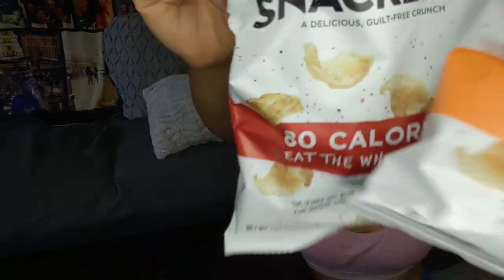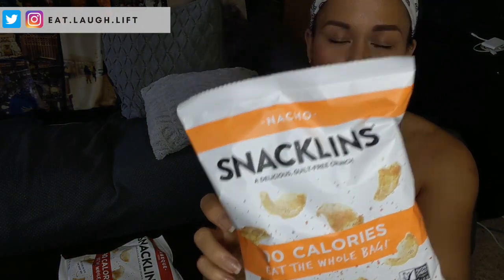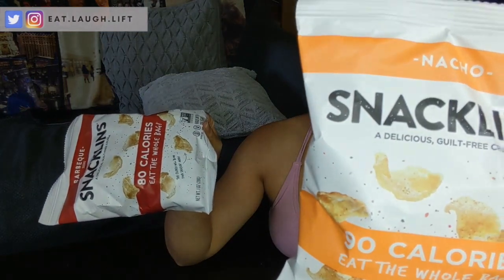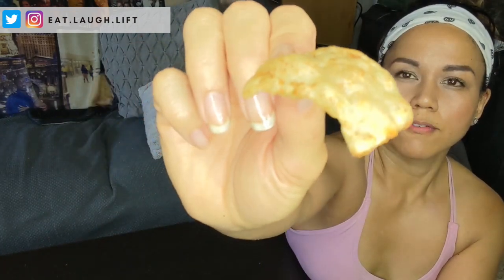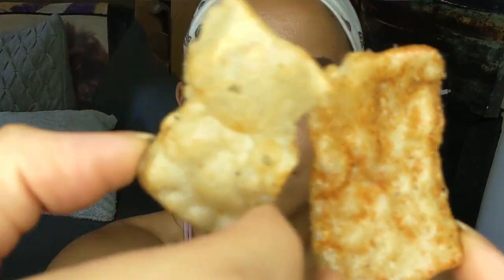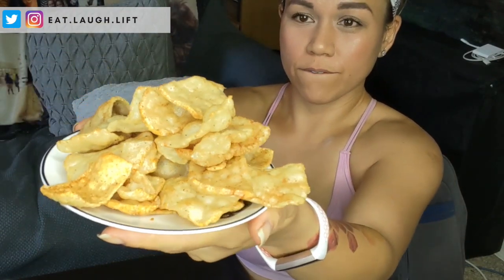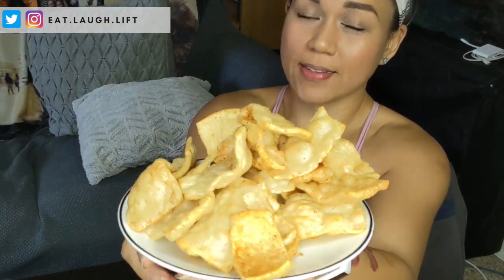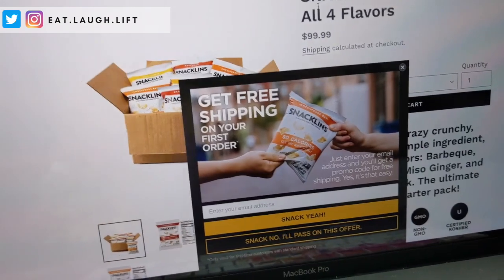Snacklins Reviews Vegan "Pork Rinds" Cracklins | IS IT YUMMY?!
Snacklins Reviews VEGAN "PORK RINDS" CRACKLINS

Want to find delicious vegan food? Have you heard of Snacklins the vegan pork rind aka chicharon snack that was featured on Shark Tank? Check out this taste test that I do on this treat. You'll find out if I think they are macro (macronutrients) friendly especially for bodybuilding  and what I think of them as a vegan body builder. So if you've been curious about what to eat as a vegan you'll want to check out this video and see if Snacklins should be on your shopping list.

Buy Snacklins on Amazon
- Variety pack BBQ, Chesapeake Bay & Miso Ginger
- Chesapeake Bay
- Miso Ginger